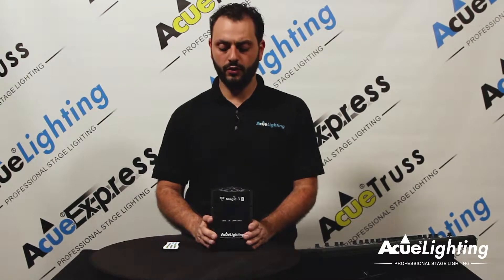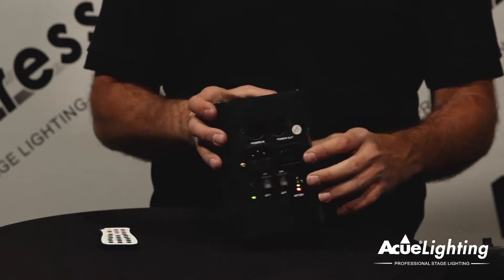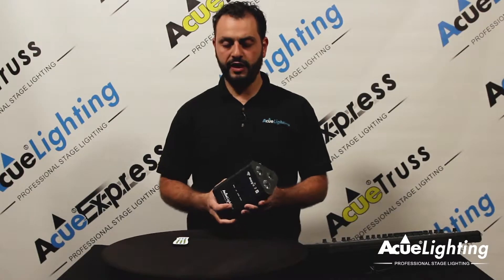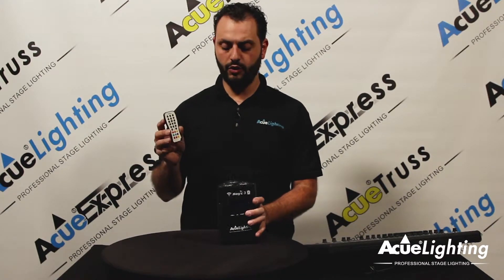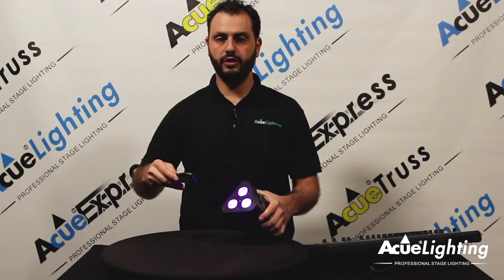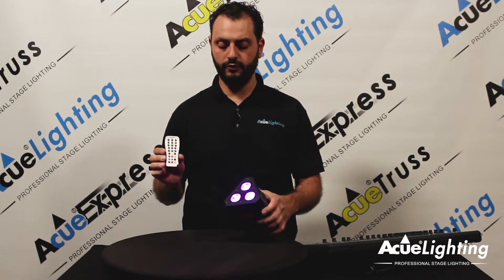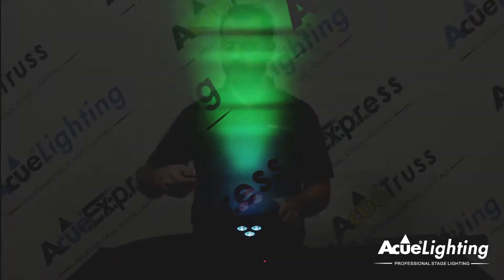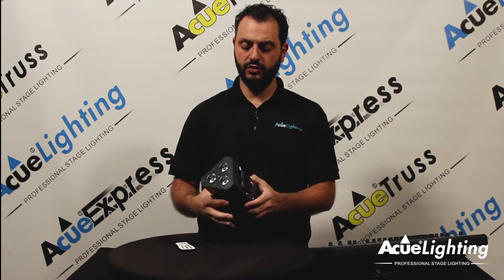Acue Express | Magic 3 | LED Battery Par Light | RGBW Up Lighting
The Magic 3 battery powered par is loaded with features such as; 3x10W RGBW LEDs (red, green, blue and white), IR control (remote included), built-in color and effect selection through display unit, 5 hour battery life at full output and 20 hour battery life on single color output. The Magic 3 Battery powered Par Light will cut setup time in more than half with no need to run any power cables. This fixture is compact yet powerful which makes it one of the best up-lights on the market.

Input Voltage AC220-240V, 50/60Hz
Power 20W
Power Linking Link up to 20 units
Battery 4400mA lithium ion, charging time: 5 hours
Fuse 1A
Control Modes 4 / 6 / 8CH DMX512, Master / Slave, Sound Mode, Remote Control, Auto
Light Source 3 x 4W RGBW LEDs
Beam Angle 35˚
DMX512 Connections 3 pin in / out

Or Visit Our Showroom at:

6217 Van Nuys Blvd.

Monday – Friday 10Am – 6:00Pm

Acue Express Website